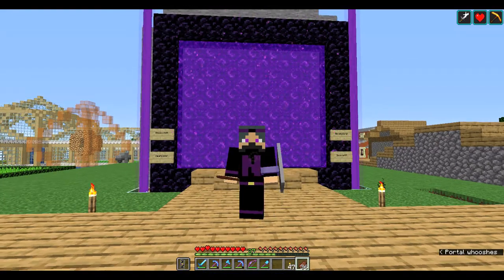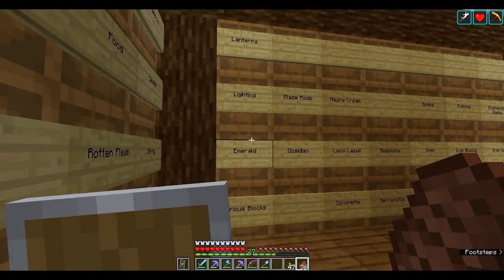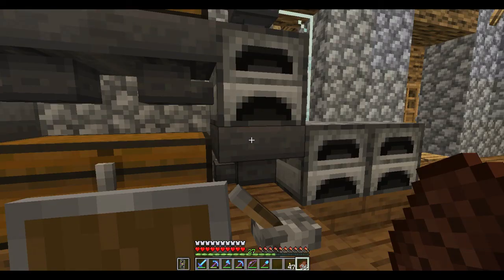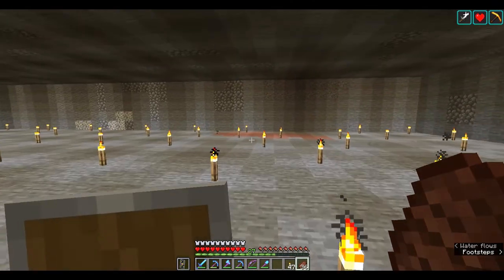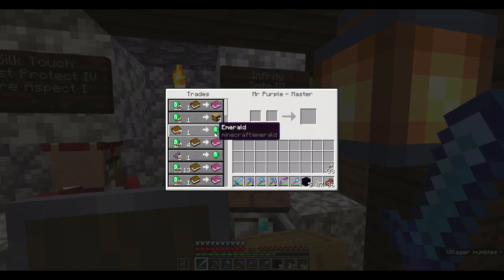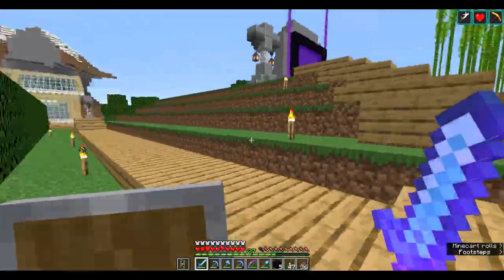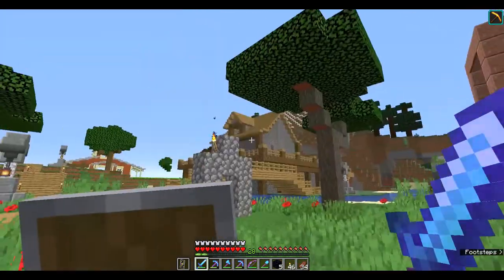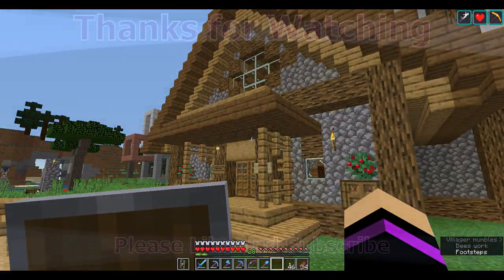Avotopia - My Base Tour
A tour around my Base on Avotopia.

Music

Positive Happy